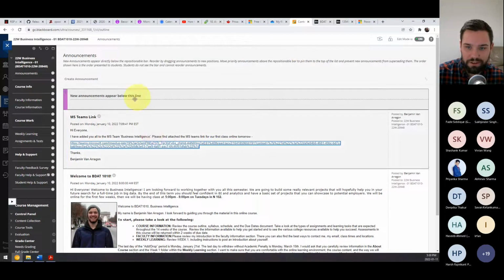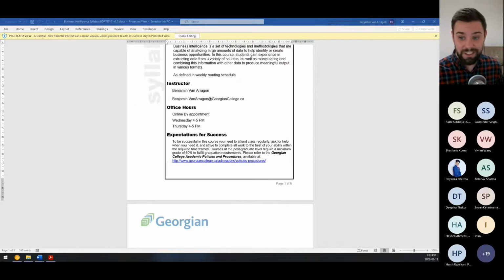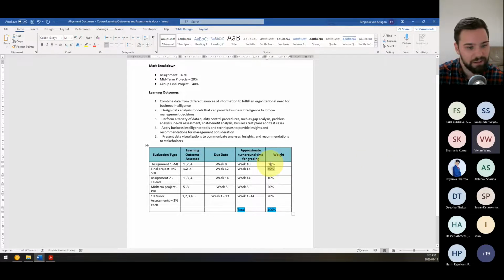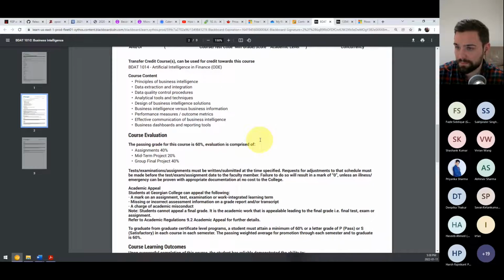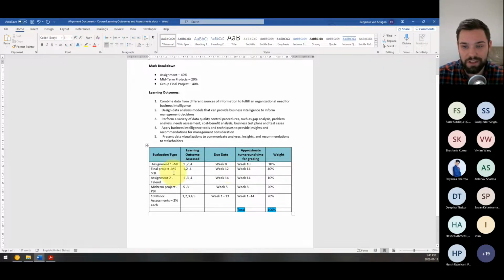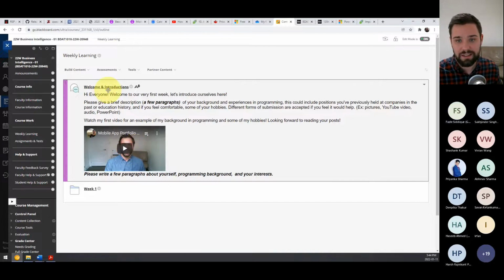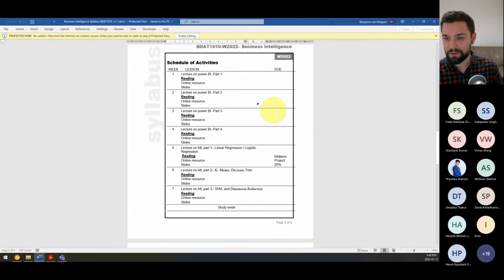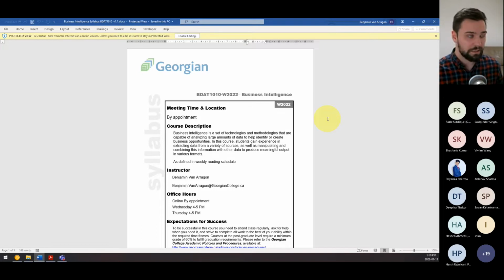Business Intelligence BDAT1010 Week1 Part 1 - Power BI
Business Intelligence   BDAT1010 Week1 Part 1